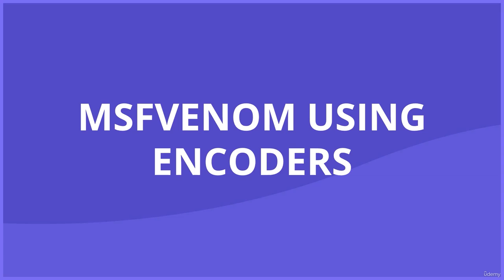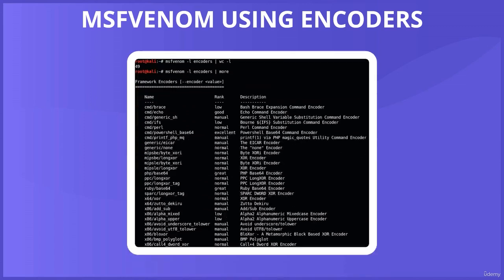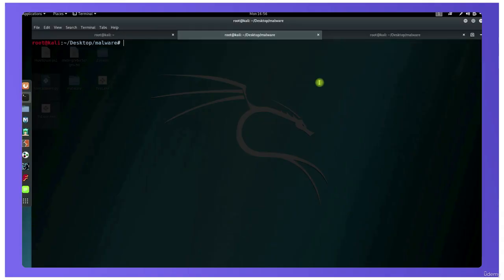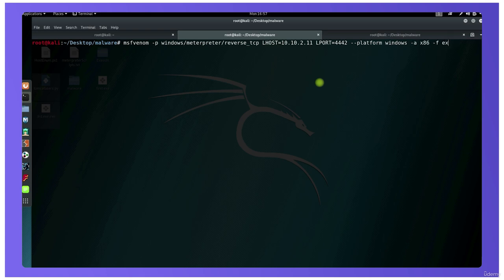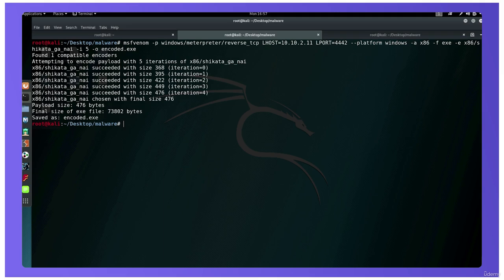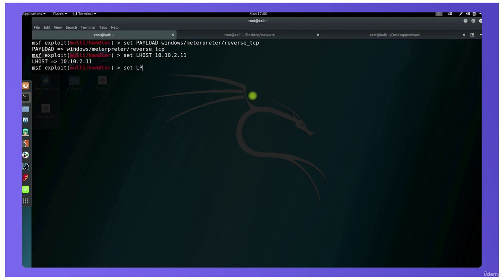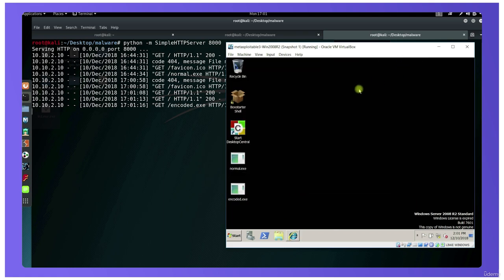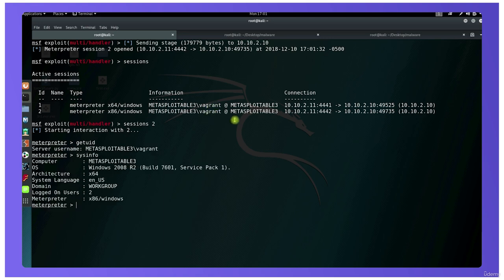MSFvenom Payload Encoding 🔒 | Bypass Antivirus with Encoders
Unlock the power of MSFvenom encoders to evade antivirus detection and enhance your payload stealth! In this video, learn how to use encoders effectively to obfuscate your payloads, avoid signature-based detection, and improve your penetration testing success.

Perfect for ethical hackers, red teamers, and cybersecurity pros looking to master payload customization and antivirus evasion techniques using MSFvenom. Elevate your exploit development and bypass defenses like a pro!